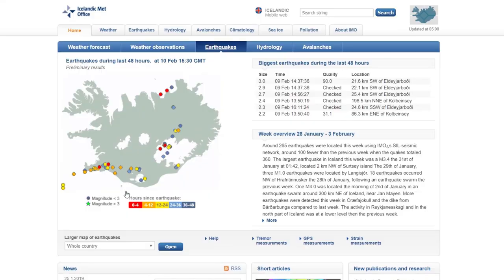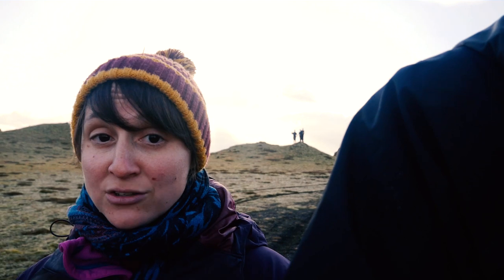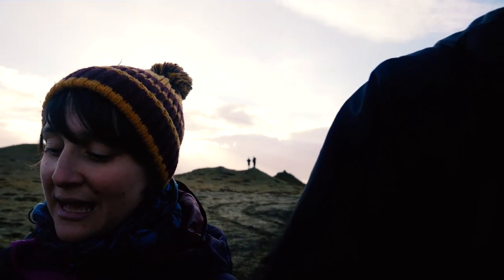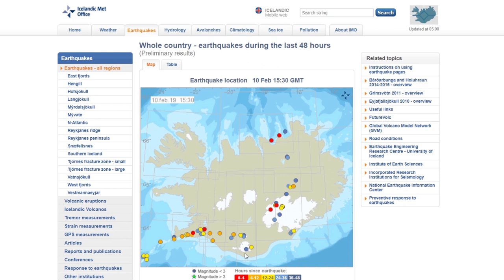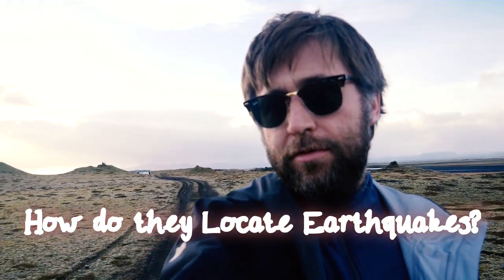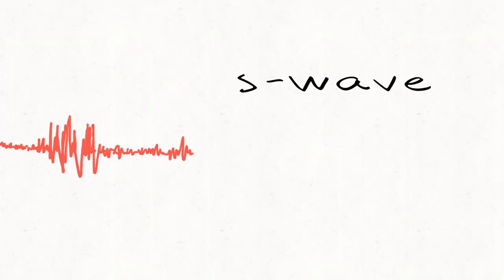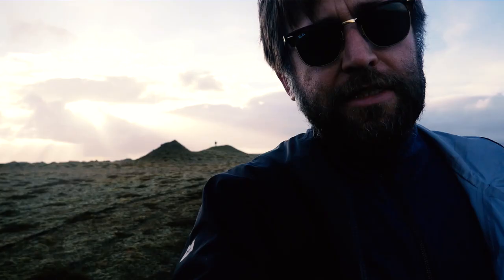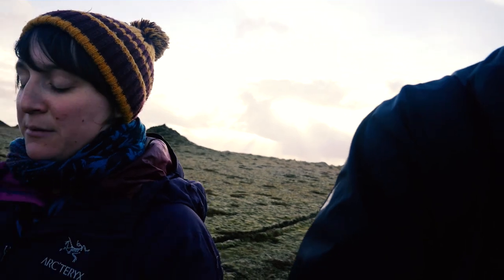Do we know if Iceland's Katla Volcano is going to erupt?! How to locate earthquakes.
We walked at the foot of the Katla volcano on the Solheimajokull glacier, and then we found out it was overdue to erupt.  This is how the Icelandic volcanologists predict eruptions.

There's also some detail about p and s waves in seismology and how they are used to locate earthquakes.